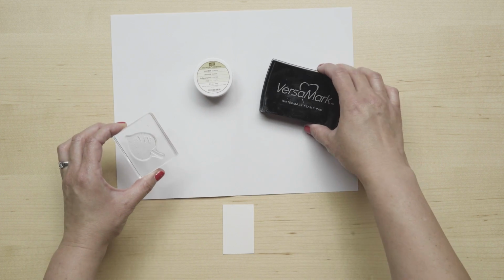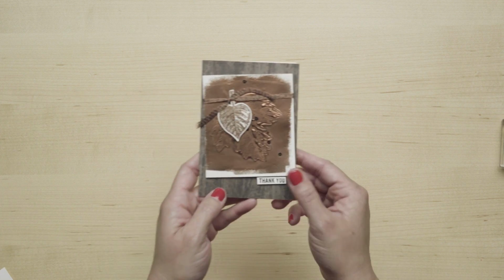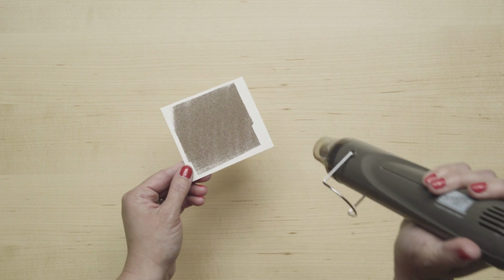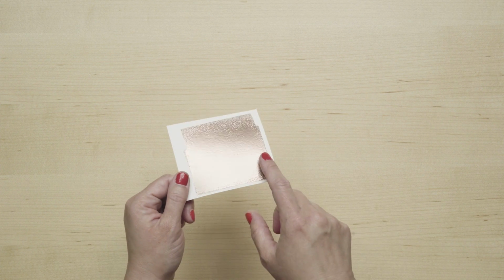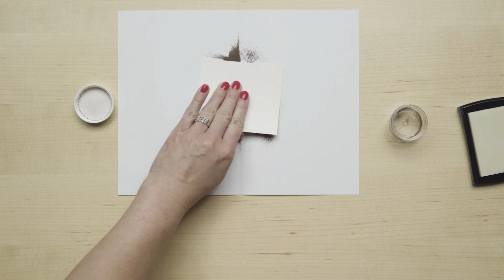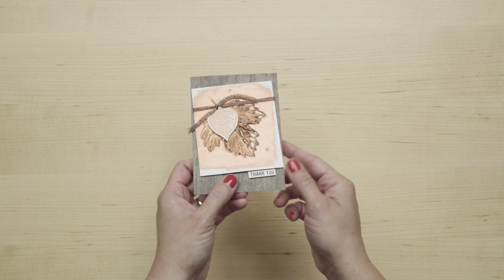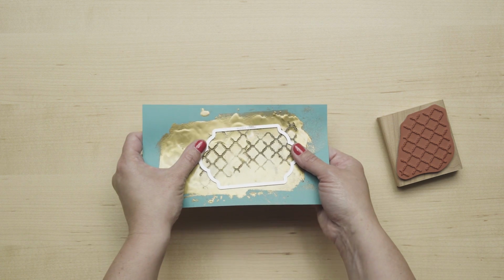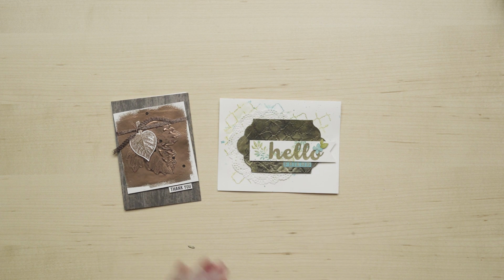Faux Metal Embossing Technique by Stampin' Up!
Did you know there are many ways to emboss? Watch as Brandi demonstrates a faux metal embossing technique. Learn more about Stampin' Up! and check out our products at stampinup.com or contact your demonstrator today.